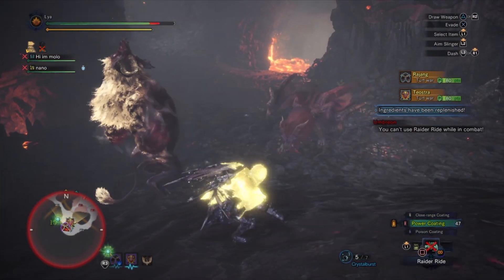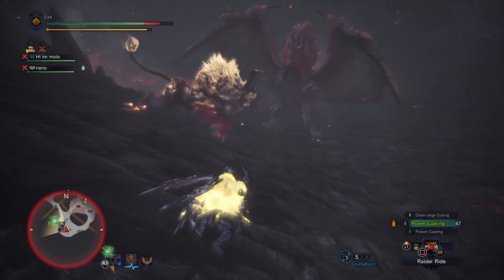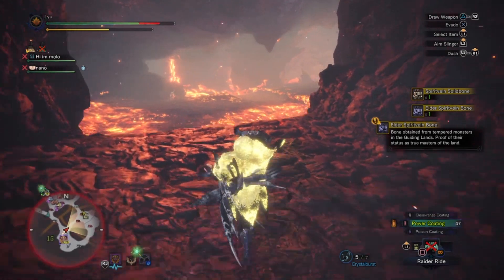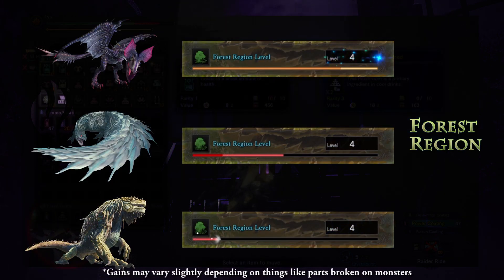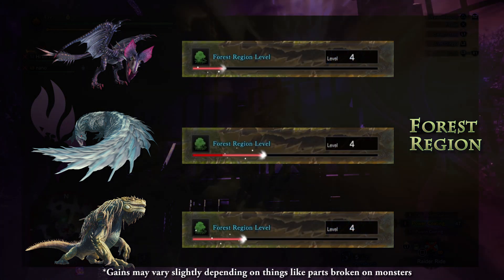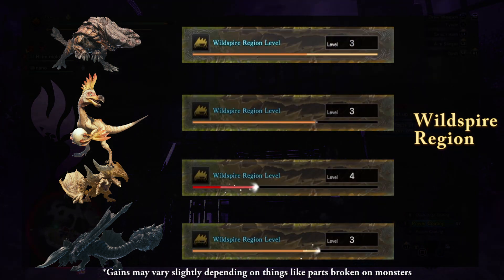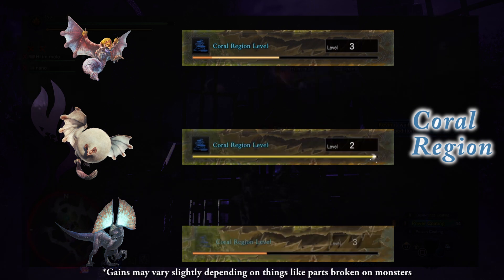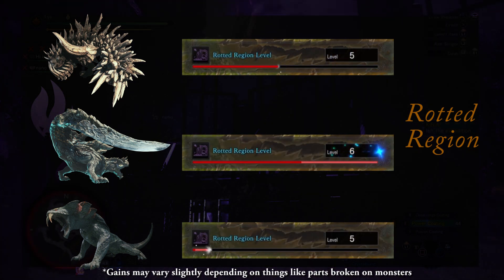List of Region Level Gains Per Monster in the Guiding Lands | MHW Iceborne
This list shows you how much region level gain you will get for each monster in the Guiding Land. So if you're wondering how much your region level will increase after defeating a certain monster, you can check here. You will see which monster gives the most compared to other monsters. You can use lures from the handler to lure that monster out.

Region Time Stamps:

Forest: 0:57
Wildspire 1:15
Coral: 1:35
Rotted: 1:49

I usually follow back. A good place to keep up to date with my posts

Even more good information is on my I post guides, strategies, news, information that I don't always share here.

Intro/Outro music "chosen you" by Illenum.